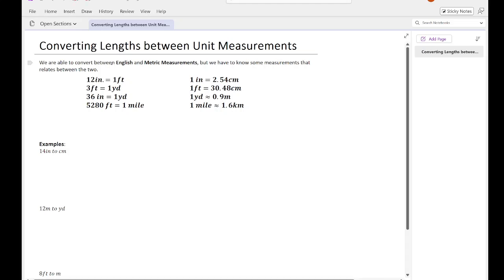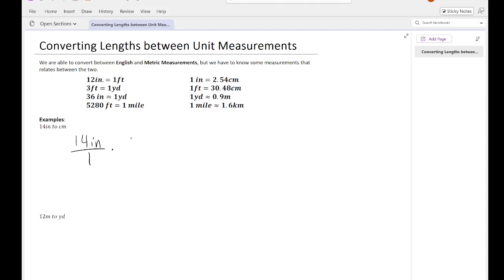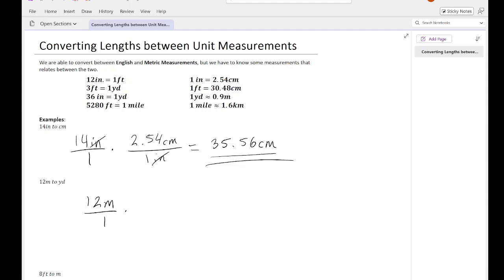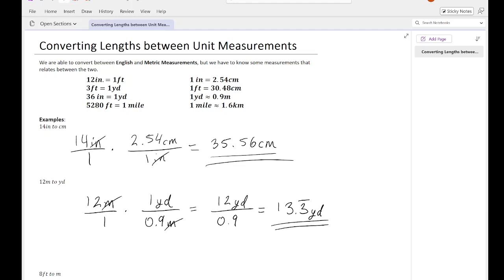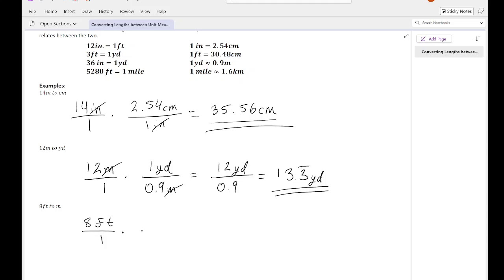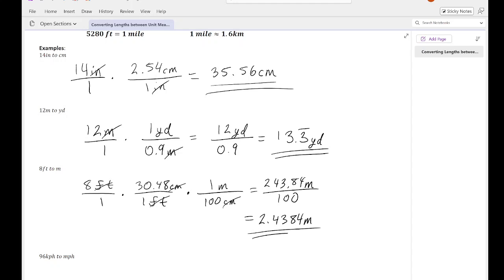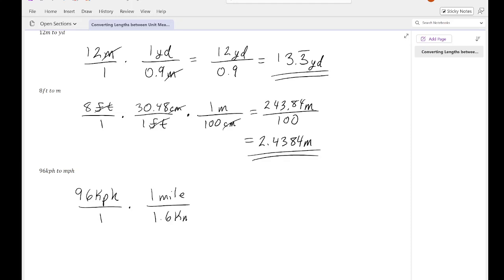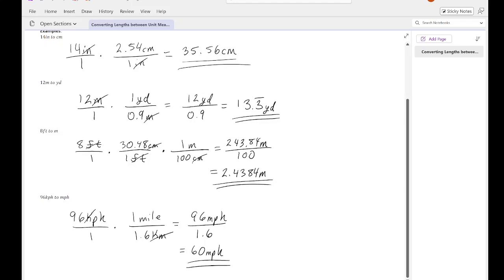Converting between Unit Measurements Lengths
A few examples showing how to convert between the English and Metric measurement system using Dimensional Analysis.